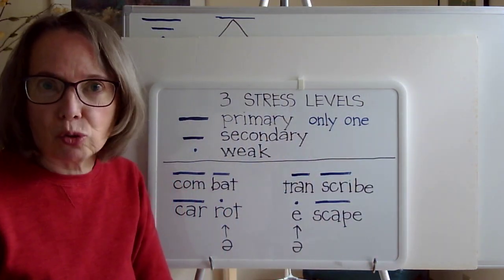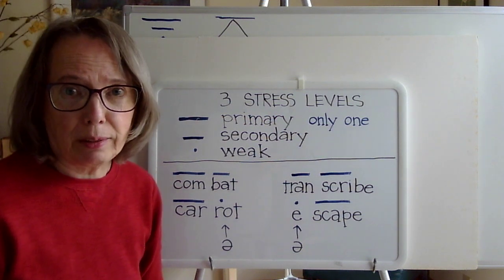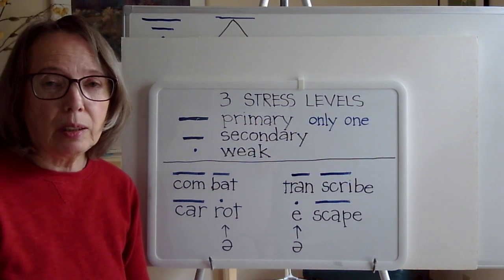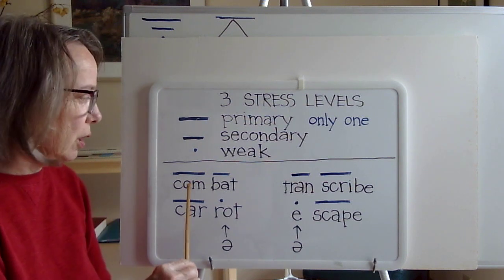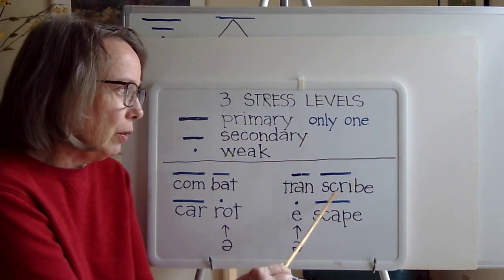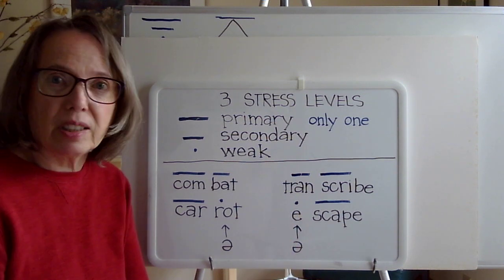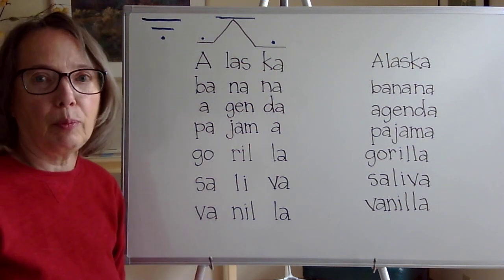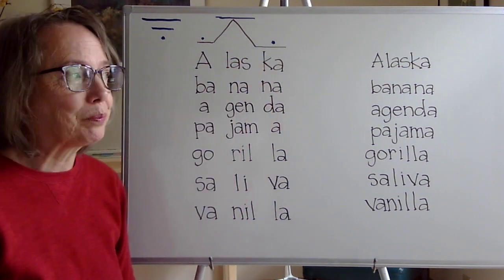ə (schwa) 3 LEVELS OF STRESS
See the three levels of English word stress with examples. Hear the difference and understand where schwa is found. English vowel sound [ə]